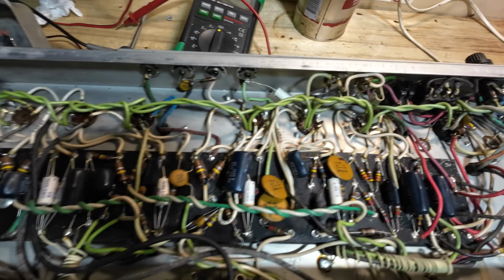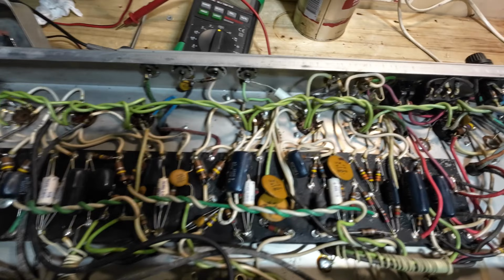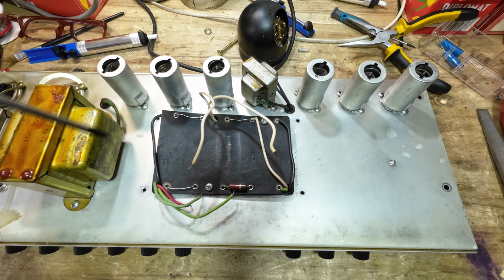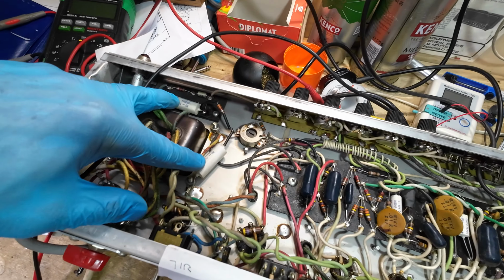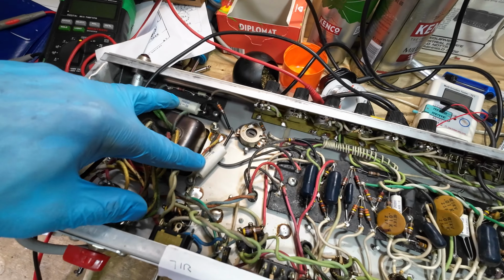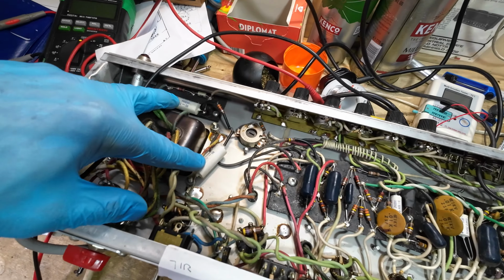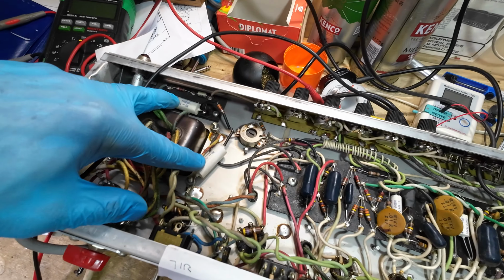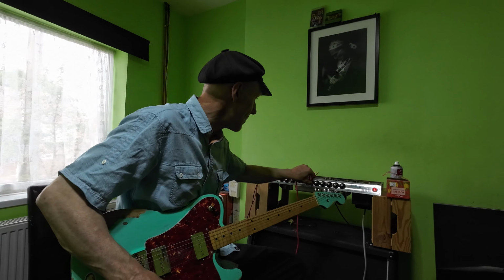Fender Vibrolux Reverb Repair and Analysis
Fender Vibrolux Reverb in for repair. The customer wanted to keep this amp as original as possible. We test the caps and resistors to see which ones are out of spec. We also discover that this guitar amplifier has a very conductive board. This a common problem with these types of Fender guitar amplifiers.